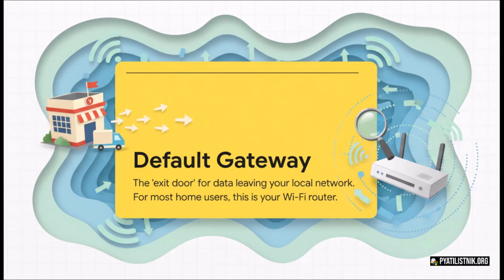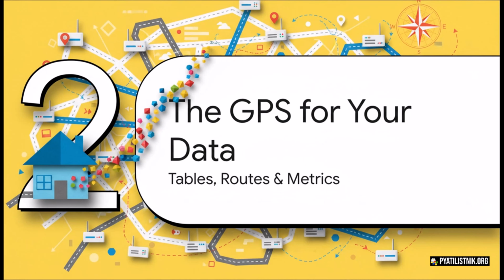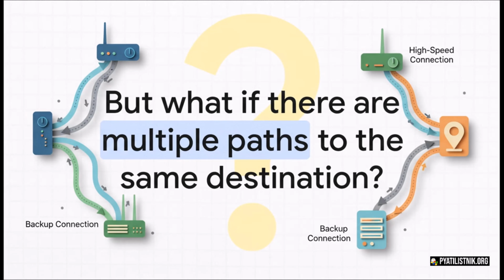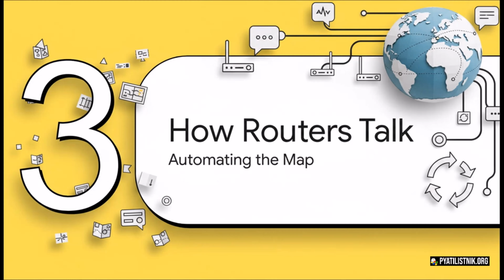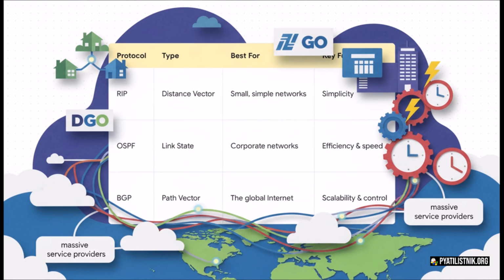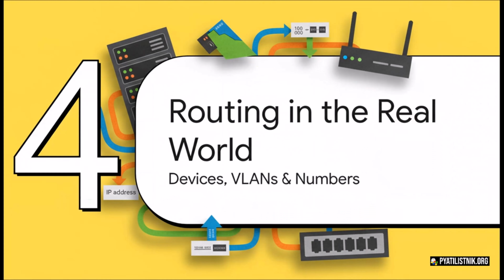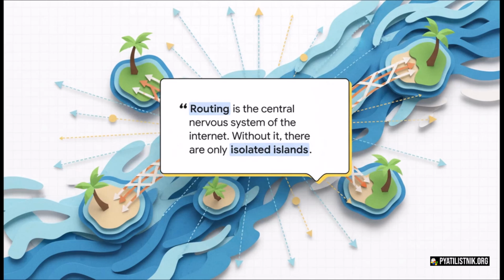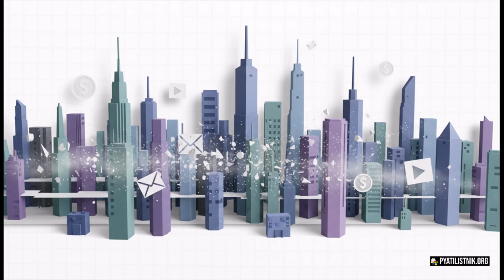What is routing in simple terms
Routing is like the GPS of the internet. It’s the system that decides the exact path your messages, videos, memes, photos, and everything else take to travel from one device to another — across cities, countries, and oceans.
In this short & simple 5-minute video we cover:

What routing actually means (explained like you’re 12)
How the internet knows where to send your data
The difference between a router and routing
Why the whole internet would collapse without it
A super easy real-life analogy

Perfect for beginners, students, or anyone who wants to finally understand how the internet really works — no complicated terms, no math, just clear explanations! 🚀